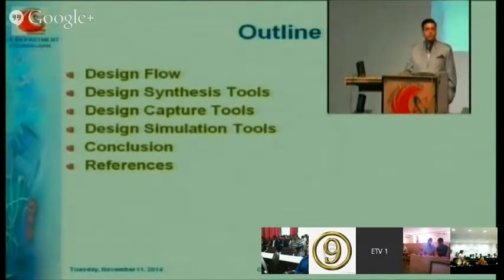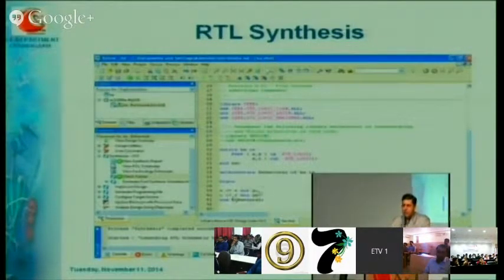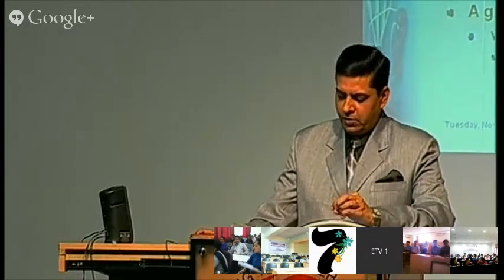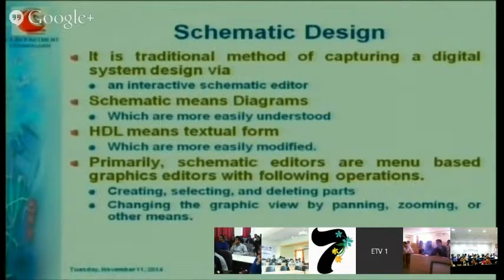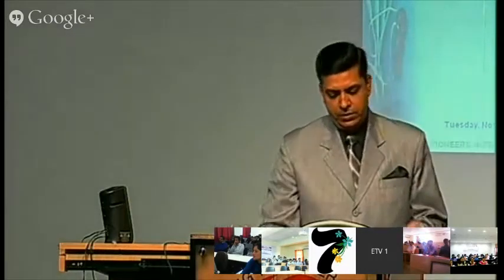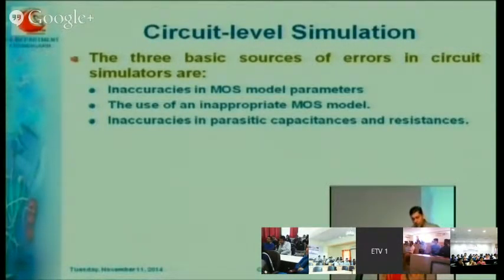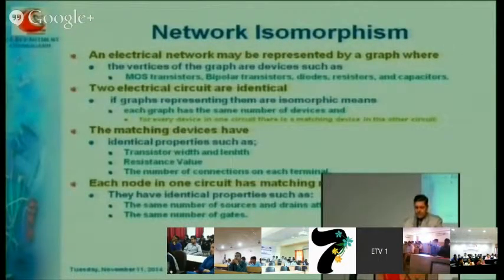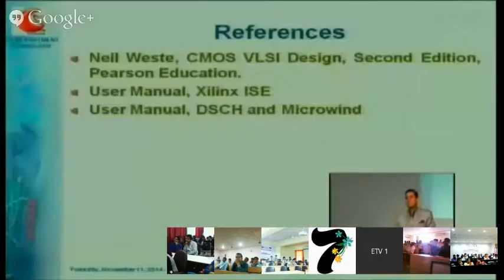CAD Tools By Dr Rajesh Mehra